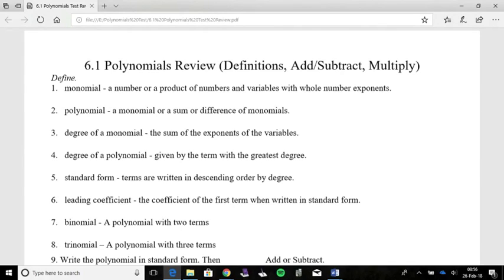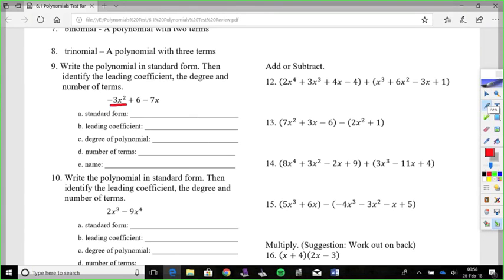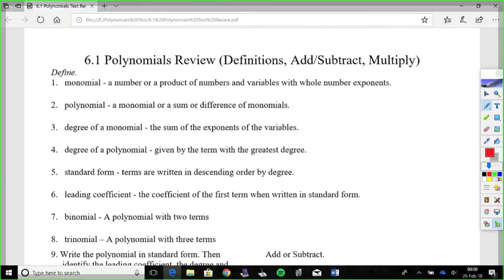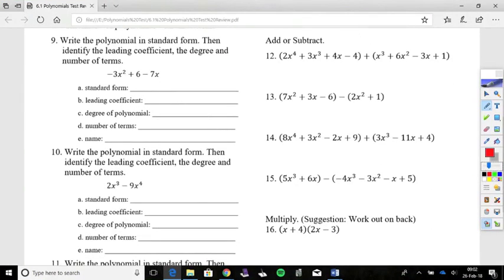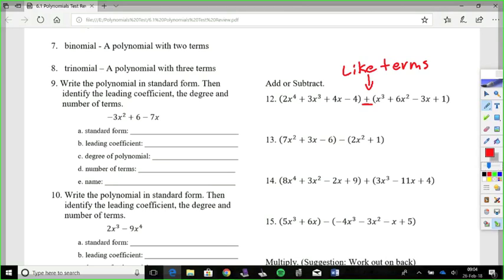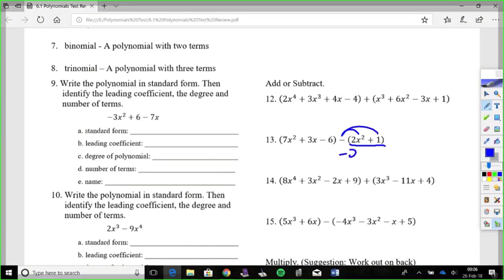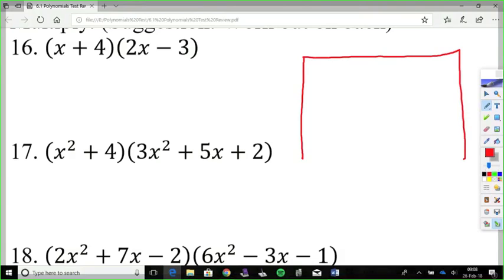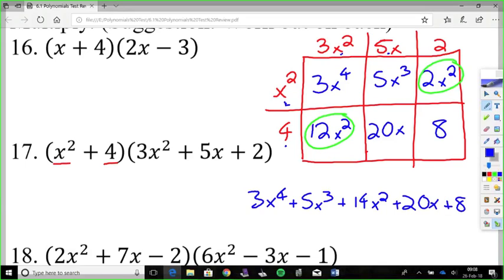Polynomials Test Review Part 1